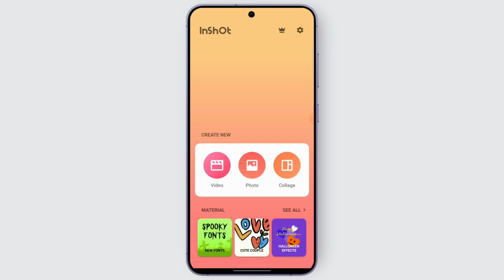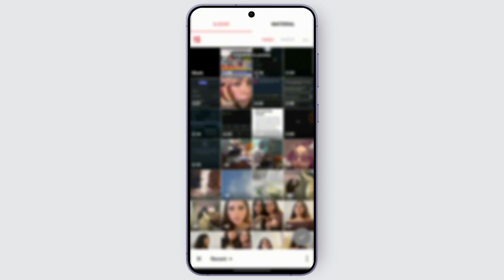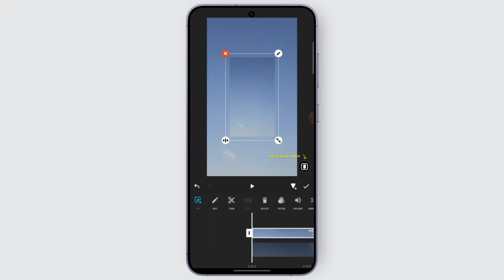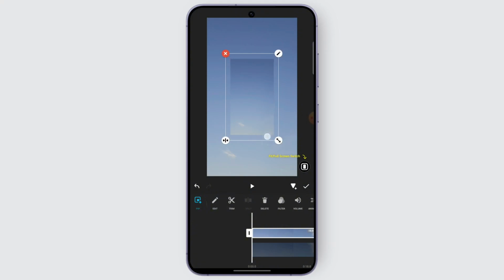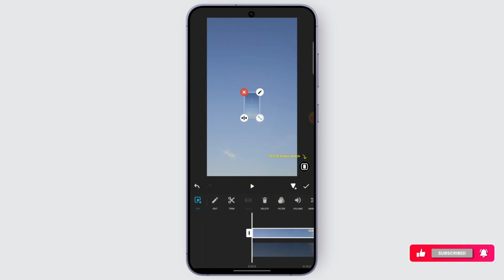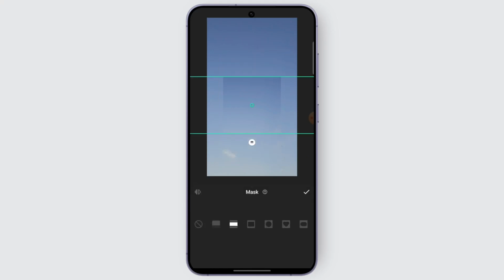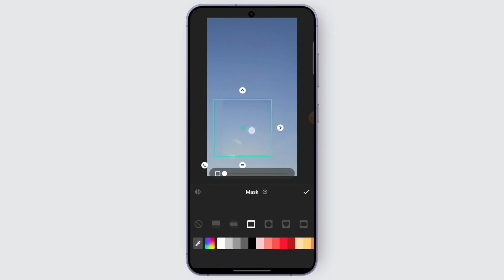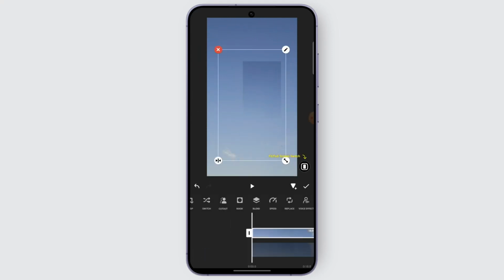How to Remove Object From Video in inshot (FREE)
Learn how to remove an object from a video in InShot for free with this step-by-step guide! This video will show you how to use InShot’s tools to effectively remove unwanted objects from your video, including cropping, masking, and using the clone tool to hide or replace elements. Whether you're asking, "How do I remove objects from a video in InShot?" or need tips for editing videos on the free version of the app, this tutorial has you covered. Watch now to create flawless videos with InShot!

Timestamps:

00:00 How to Remove Object from Video in InShot FREE
00:10 Step-by-Step Guide to Editing Objects Out of Your Video